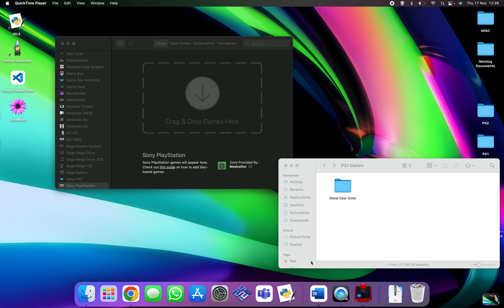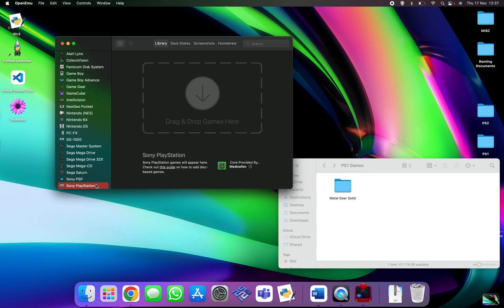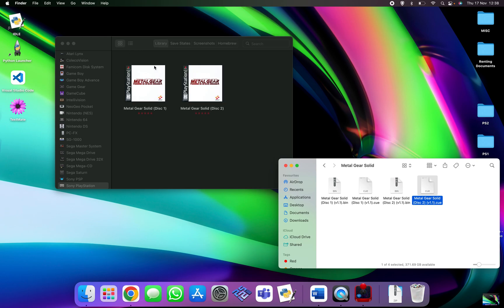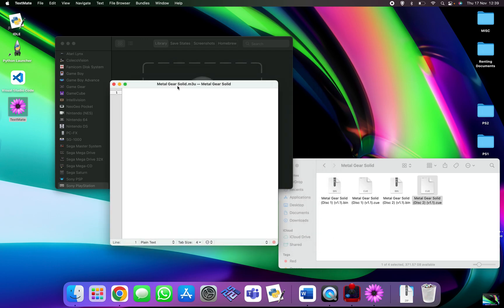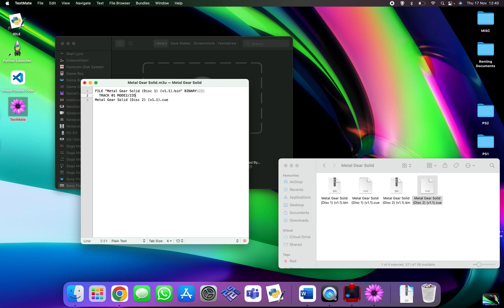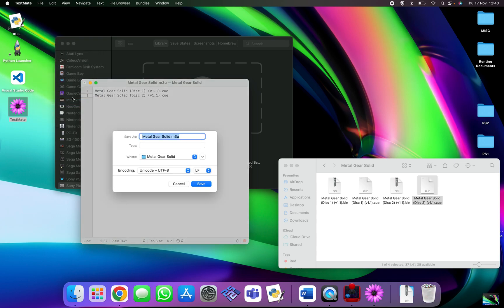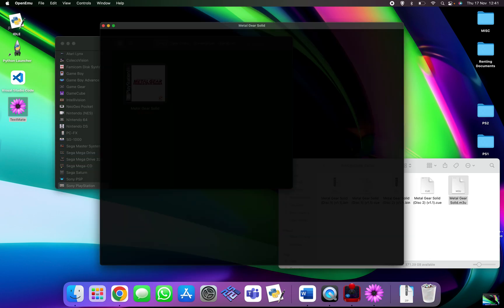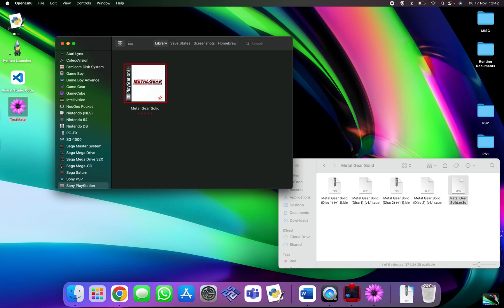How To Use Multi-Disc Games on OpenEMU - Retro Gaming - Twitch/TikTok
In this video, I will show you how to run multi-disc games on OpenEMU.

To do this, I used TextMate application on my MacBook which you can google and get yourself if needed.